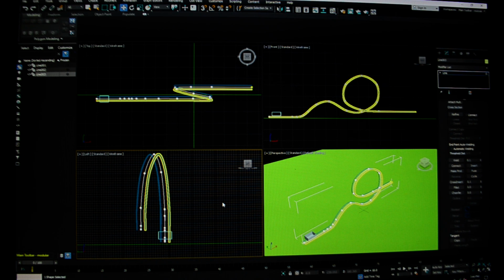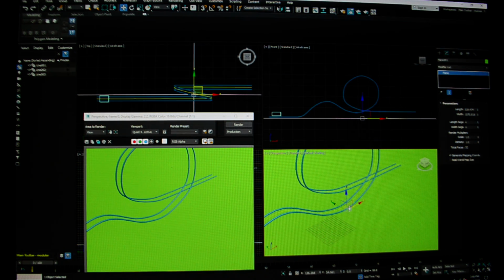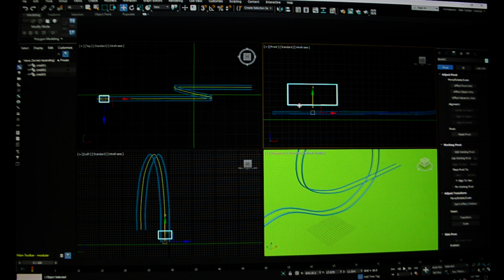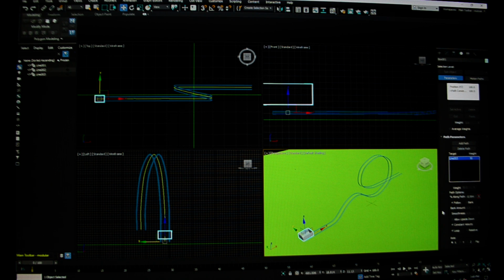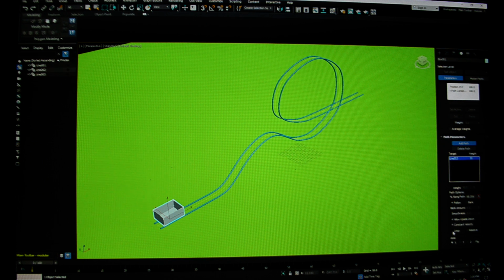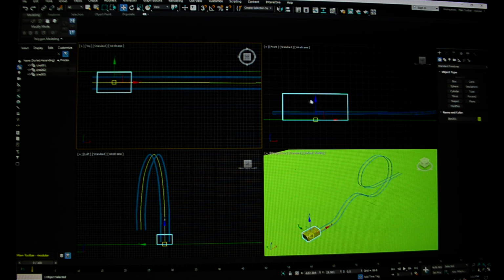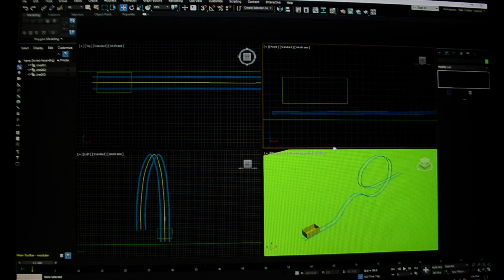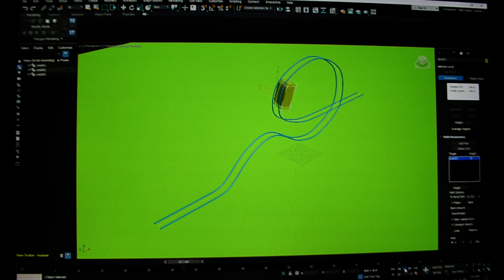DMPT 2400 - Animation Basics - Part II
This video discusses path constraints to animate an object